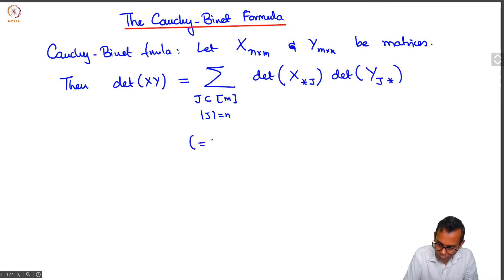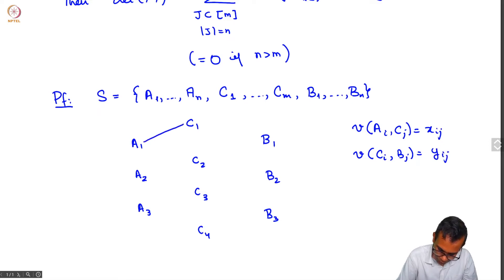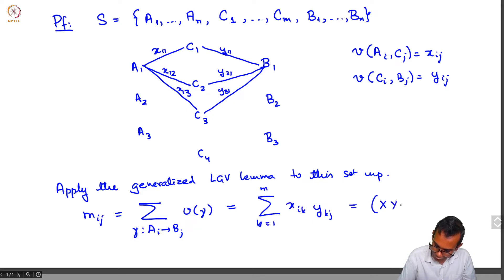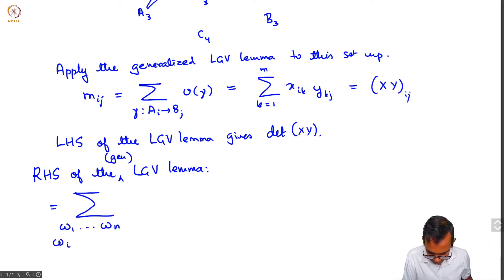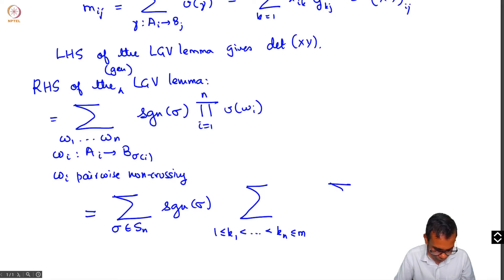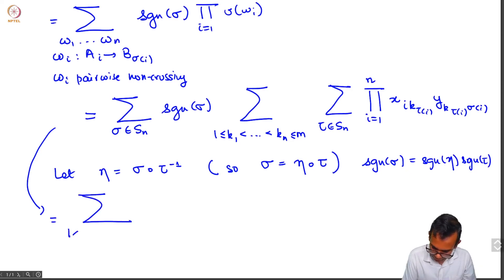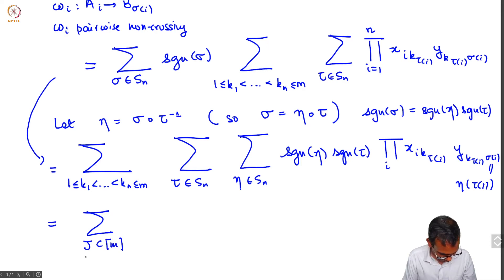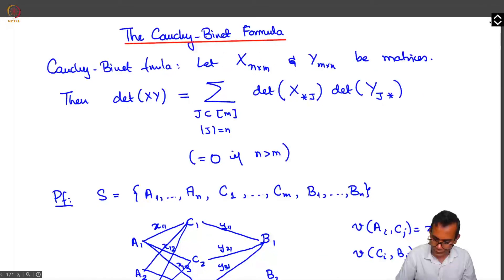The Cauchy-Binet Formula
LGV proof of the Cauchy-Binet formula